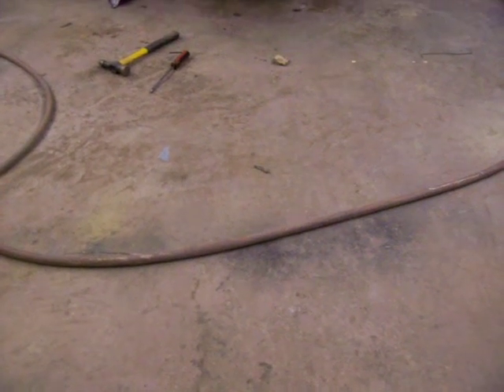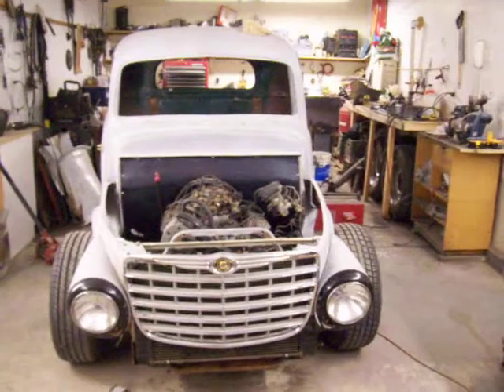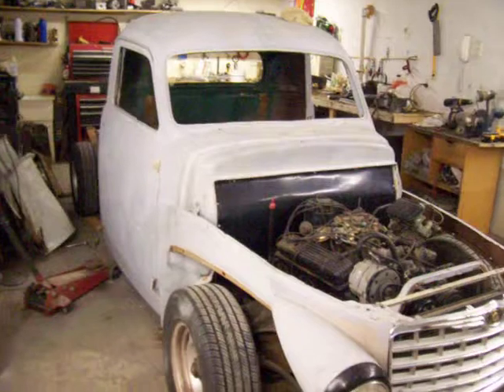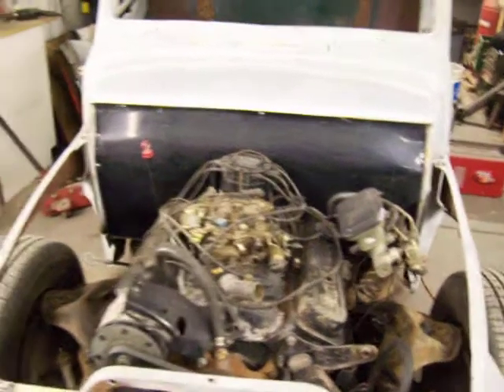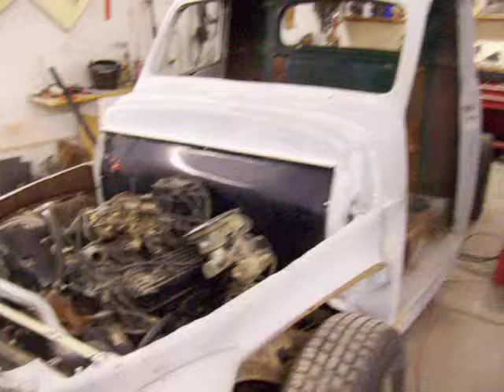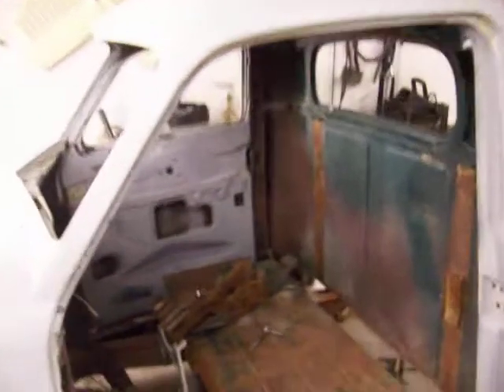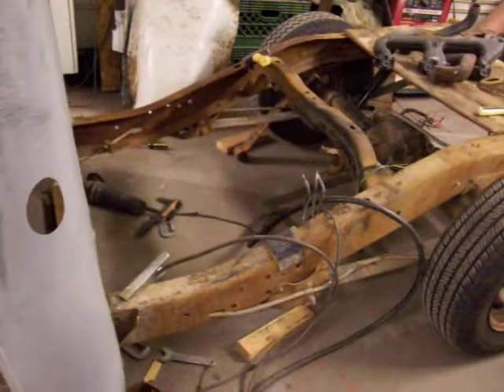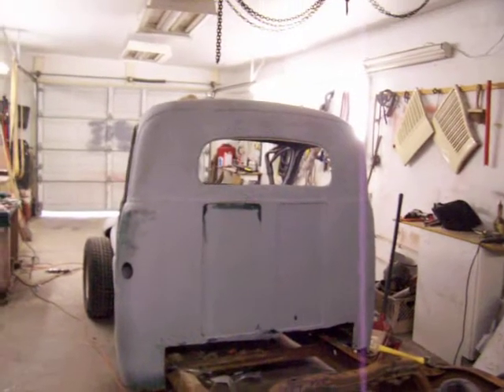Tee's Studebaker Rat Rod update#2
This is the 2nd video of my Studebaker RATROD project. Going in a different direction (new school)
Check back regularly for updates I have no idea where this is going ?
Please commit or make suggetions  Tee